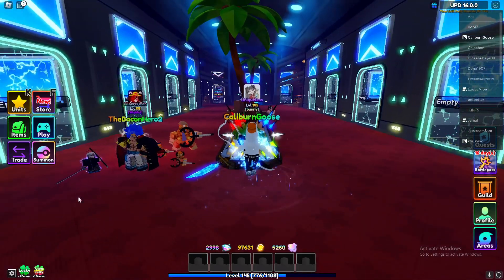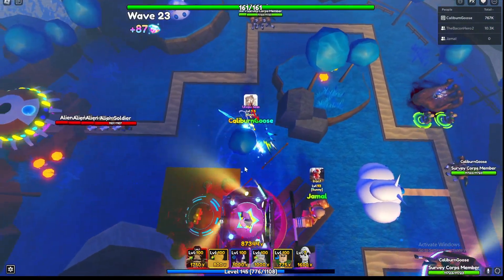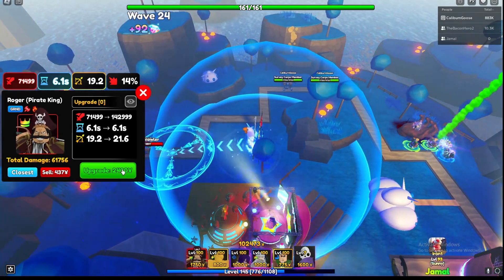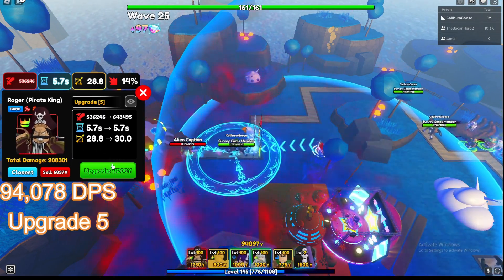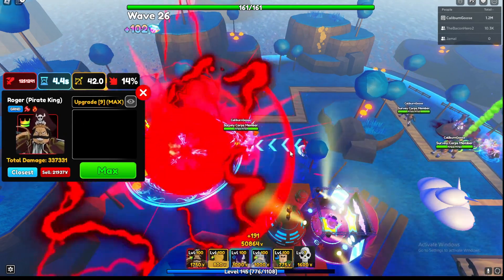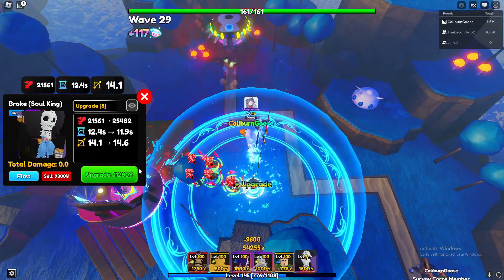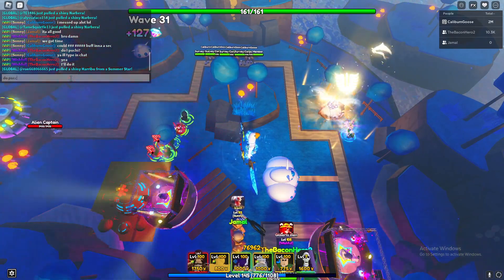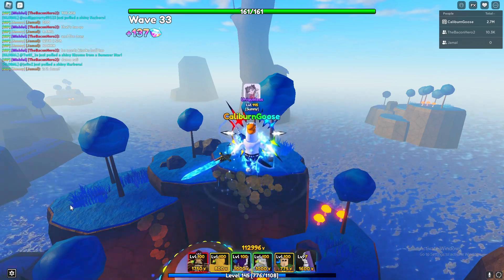UNIQUE SSS ROGER SHOWCASE